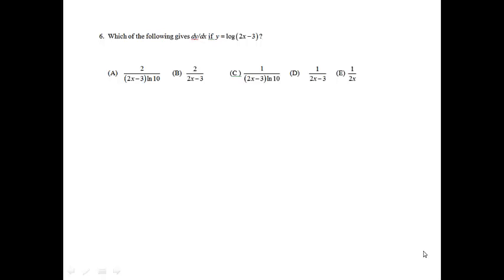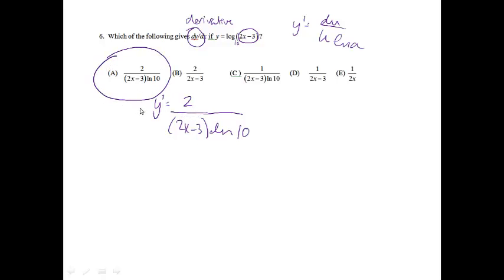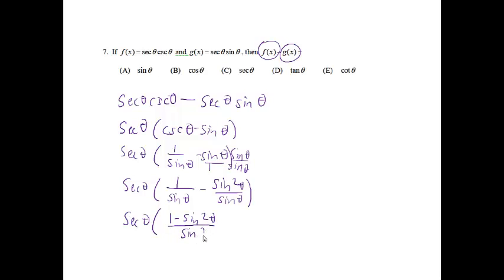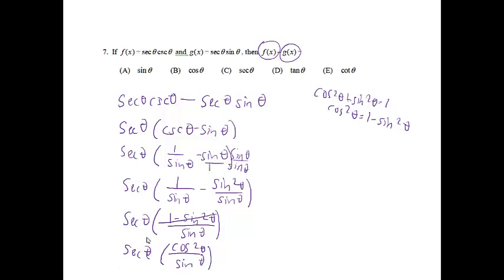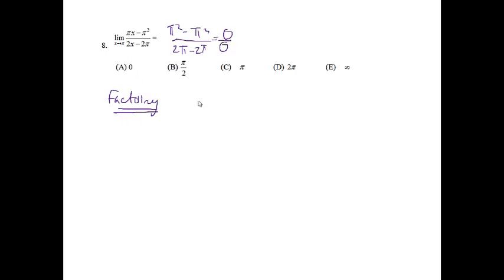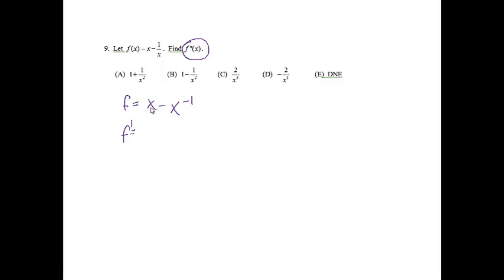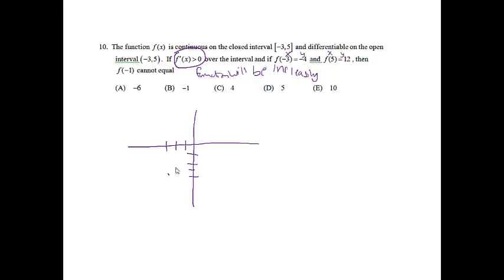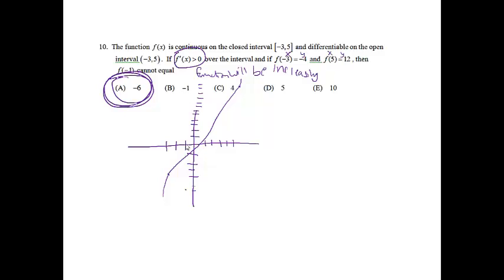Monday 1 Multiple Choice #6-10